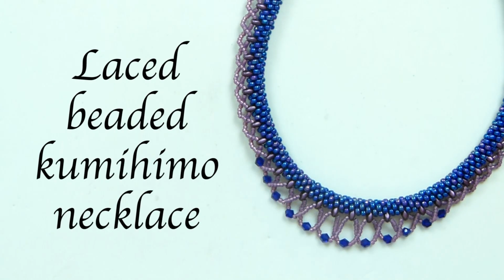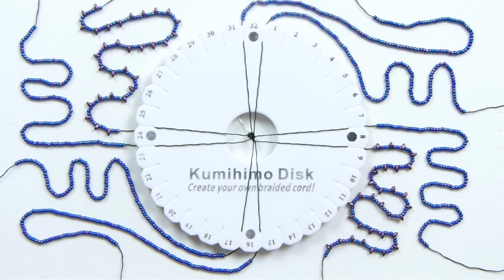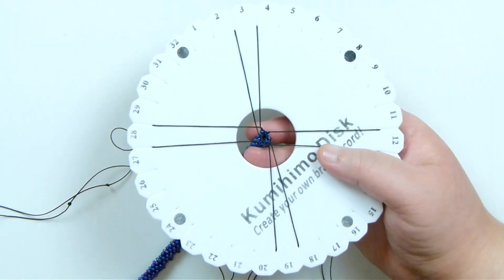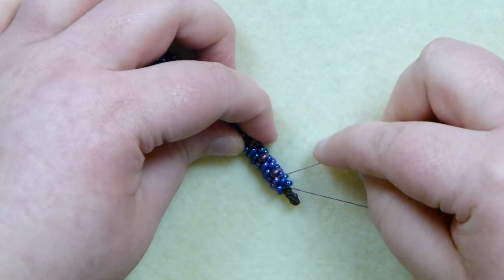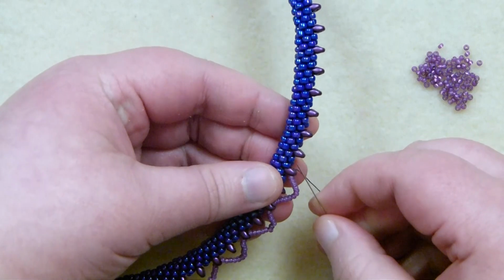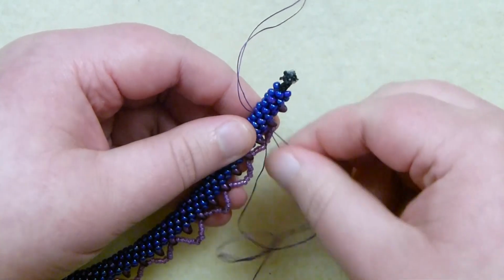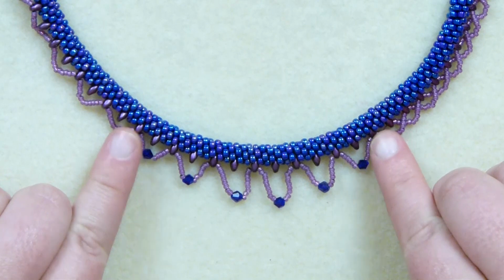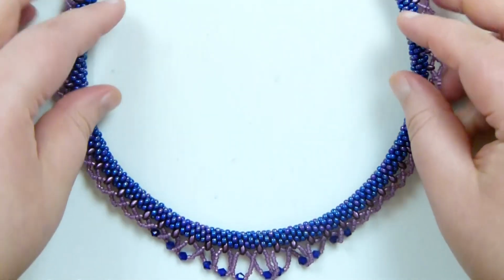Laced beaded kumihimo necklace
In this tutorial I show you how to make a laced beaded kumihimo necklace. Please feel free to give it a go yourself and I hope you enjoy.
Round kumihimo disk
8/0 seed beads
11/0 seed beads
4mm bicones
S-lon size D
5mm kumihimo ends
E6000 glue

Round kumihimo disk
4mm bicones
S-lon size D
5mm kumihimo ends
E6000 glue
Materials:
0.4mm s-lon (tex 135)
8/0 seed beads
SuperDuos
11/0 seed beads
4mm bicones
S-lon size D
5mm kumihimo ends
Findings
Kumihimo starter kit:

If you are a beginner in kumihimo, I have a starter kit available. It is a great way to get started as it has everything you need to make several pieces and get you going on your kumihimo journey.